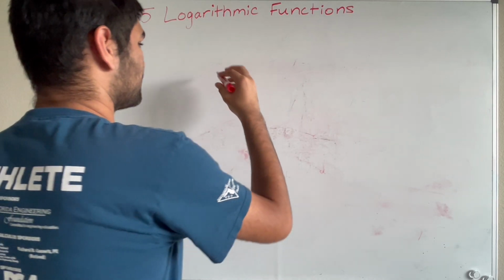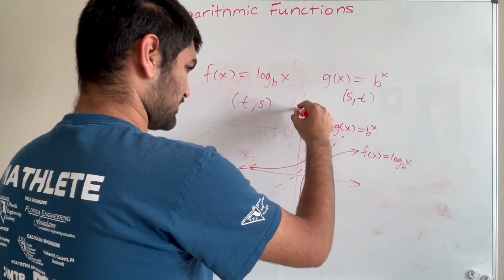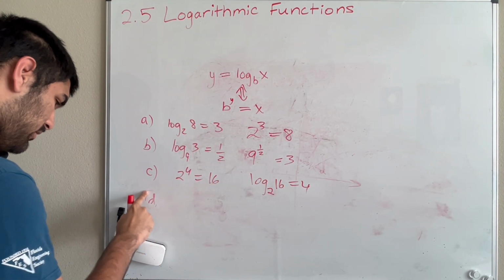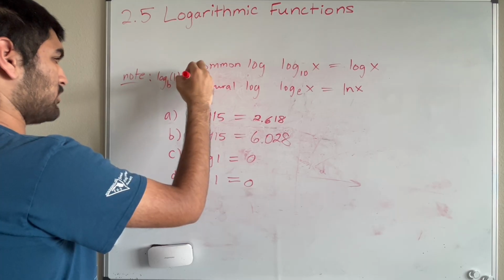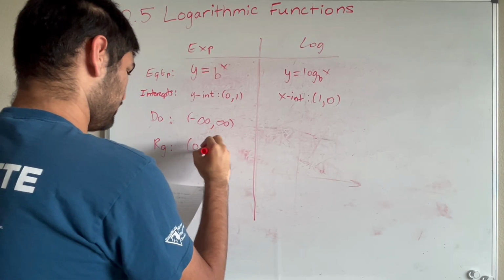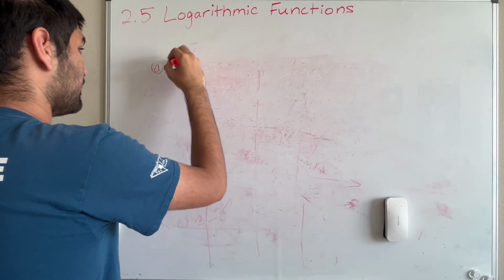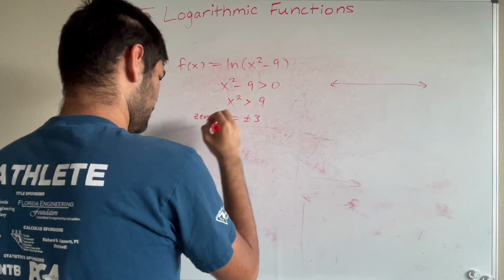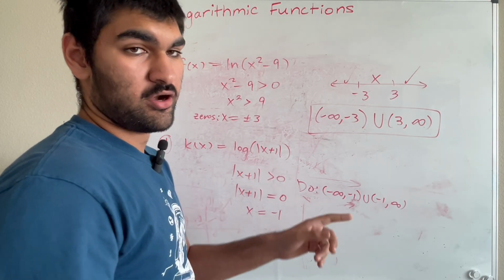2.5 Logarithmic Functions | AP Precalculus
Hey guys! In this video, I will teach logarithmic functions, their key properties, and how to convert between exponential and logarithmic form.